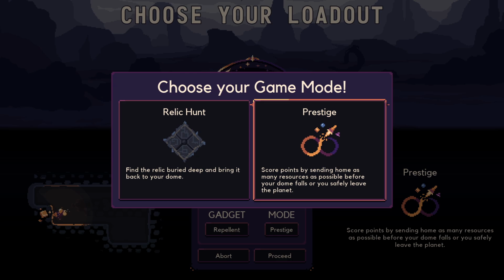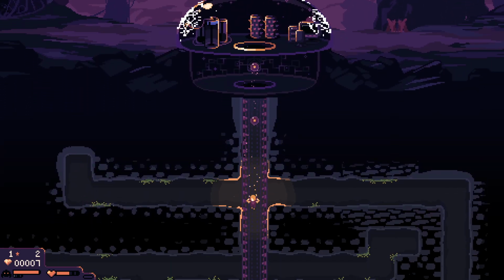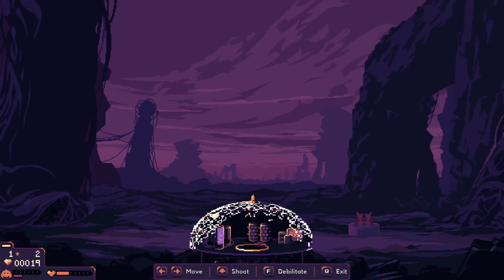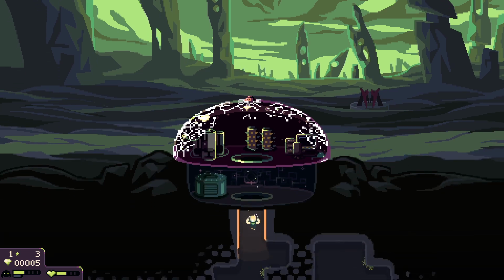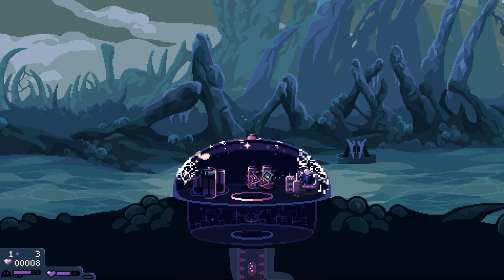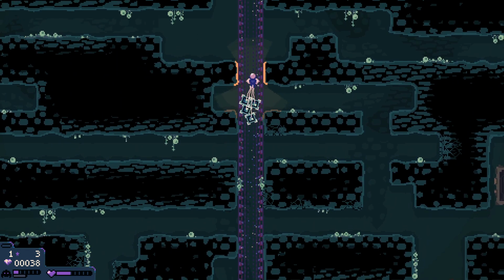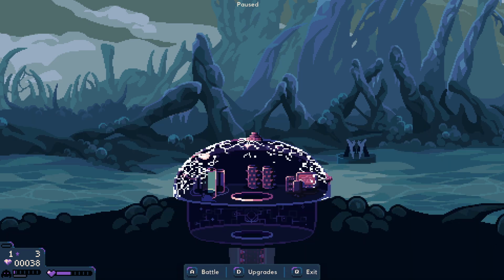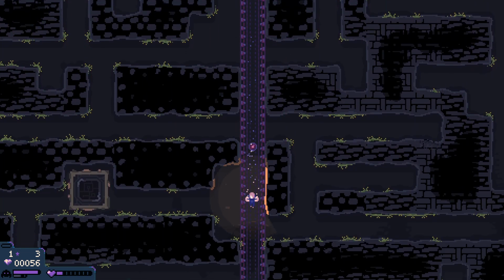SB Plays Dome Keeper 03 - Decorated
I've definitely never thought of myself as a prestigious person.

Dome Keeper is, like, a pixel space wave defense mining roguelike. You know, one of those? It's a classic one of those.